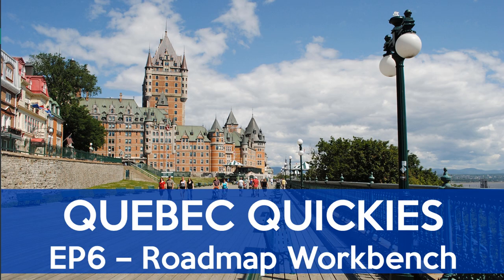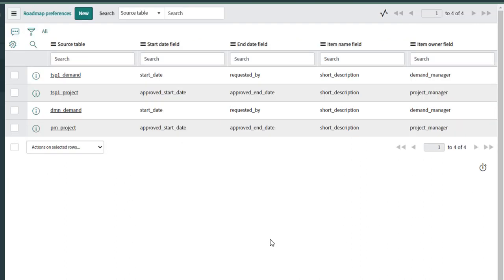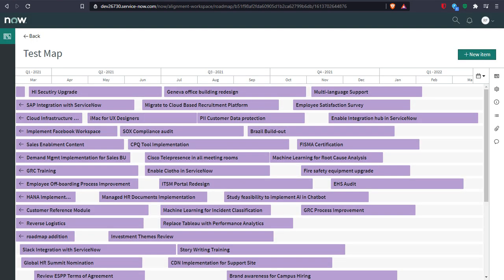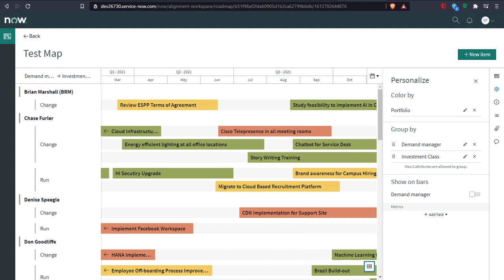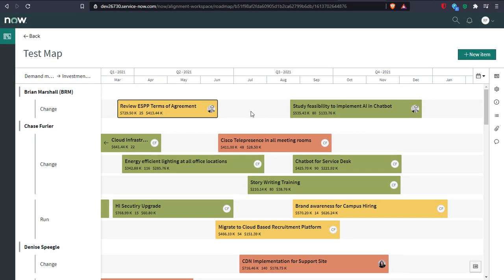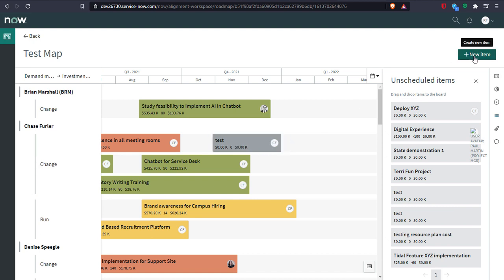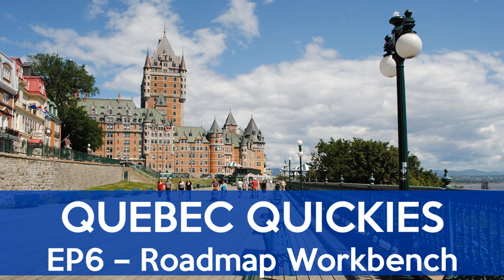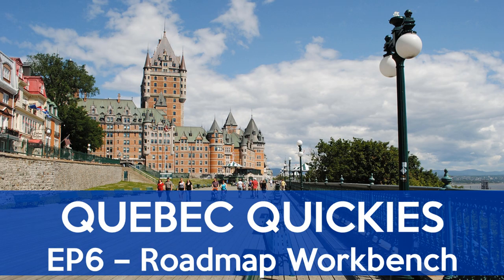ServiceNow Quebec Quickies - Roadmaps!!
In under 4 minutes, learn how ServiceNow finally provides rich roadmapping of major work.  ▼▼▼ Expand for loads of helpful links ▼▼▼

PLEASE TAKE MY SERVICENOW CONTENT SURVEY!